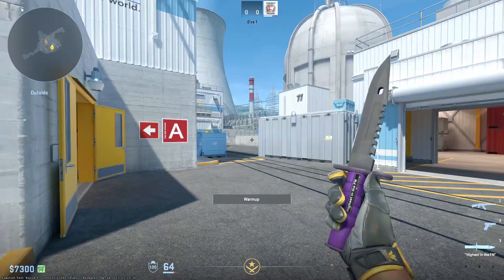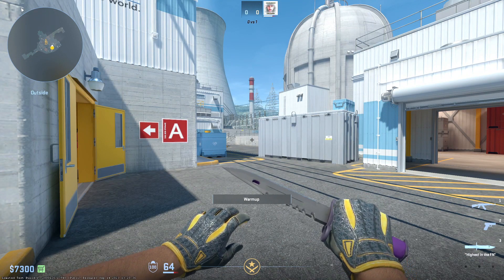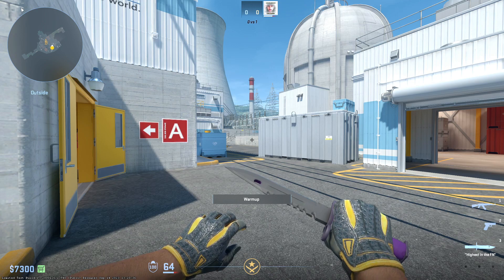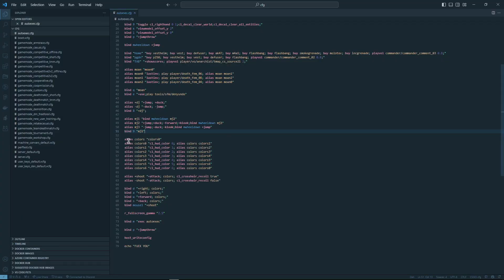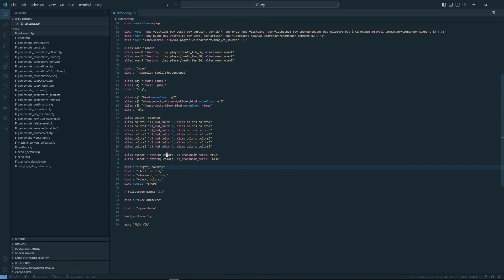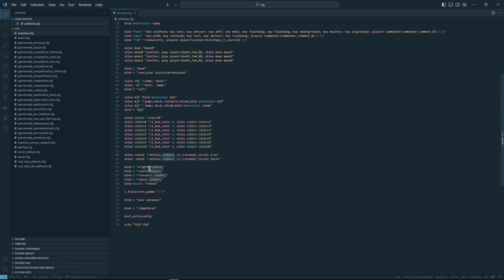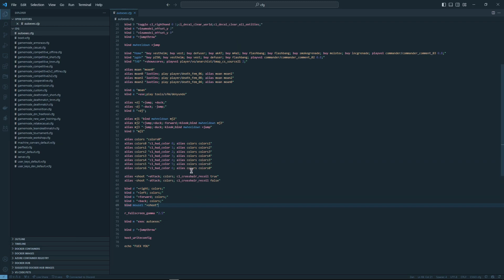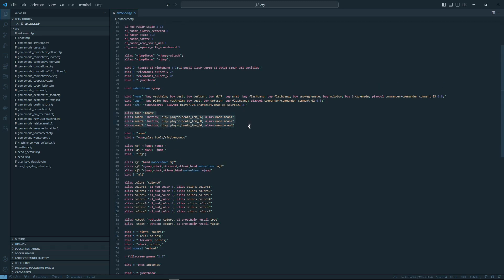how to get rainbow hud in cs2 (fun config commands)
Place your autoexec.cfg in:

"[SteamLibrary Directory]/steamapps/common/Counter-Strike: Global Offensive/game/csgo/cfg/"

Here are the binds/aliases for sounds:

alias moan "moan0"
alias moan0 "lastinv; play player/death_fem_06; alias moan moan1"
alias moan1 "lastinv; play player/death_fem_08; alias moan moan2"
alias moan2 "lastinv; play player/death_fem_04; alias moan moan0"

bind q "moan"
bind e "+use;play tools/sfm/denyundo"

// remove cl_crosshair_recoil if you don't want crosshair to move
alias +shoot "+attack; colors; cl_crosshair_recoil true"
alias -shoot "-attack; colors; cl_crosshair_recoil false"

bind d "+right; colors;"
bind a "+left; colors;"
bind w "+forward; colors;"
bind s "+back; colors;"
bind mouse1 "+shoot"

    "CS2 Jumps"
    "CS2 Speedrun"
    "CS2 Strafing"
    "CS2 Bhop"
    "Bhop CS2"
    "CSGO Bhop to CS2 Bhop"
    "CS2 Edgebugging"